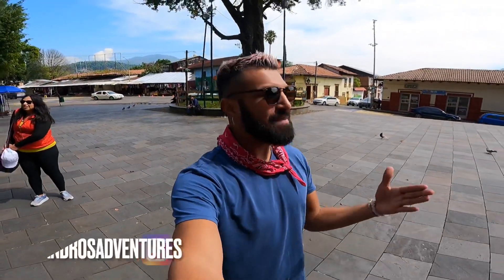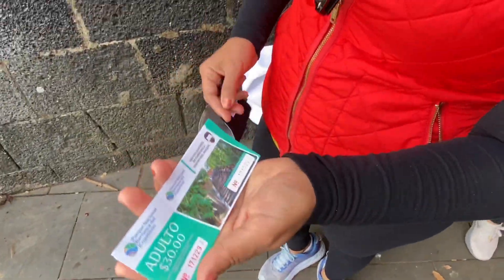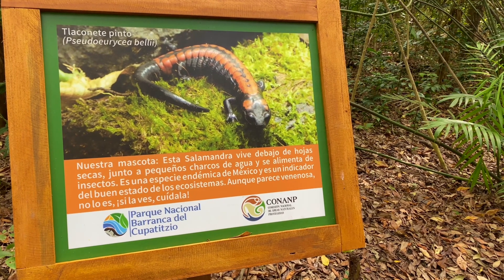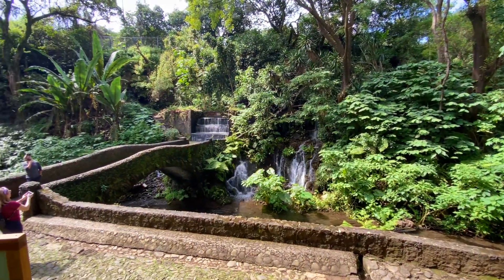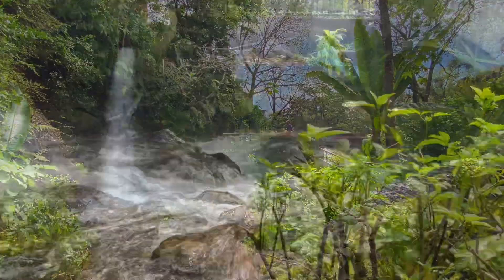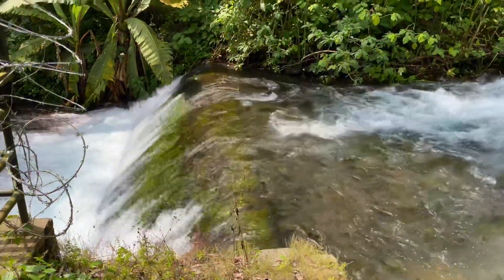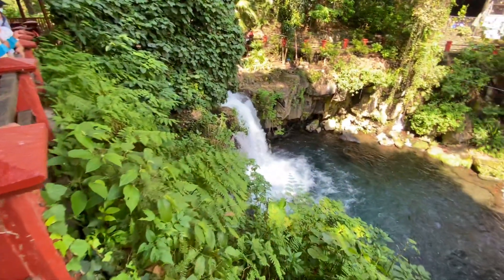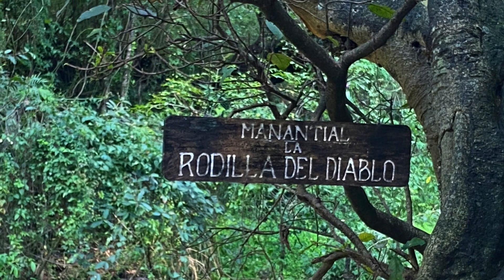Parque Nacional Barranca Del Cupatitzio - Uruapan, Michoacán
This park is traditionally known as Uruapan’s National Park. It is located in a ravine formed by the Cupatitzio River, which is dubbed the "river that sings when it falls". The lush nature that surrounds the springs and the paths found across the park make this a very quiet and beautiful natural landscape.